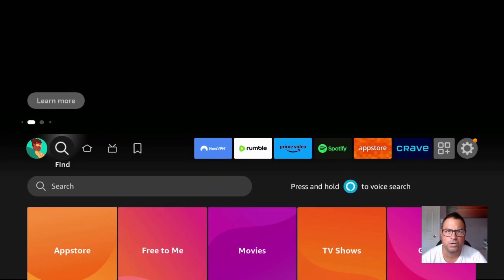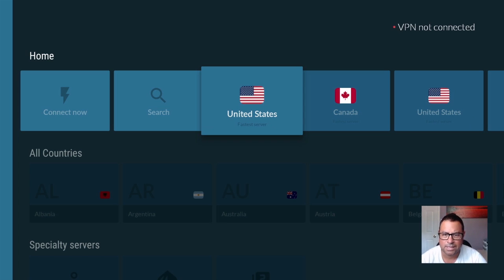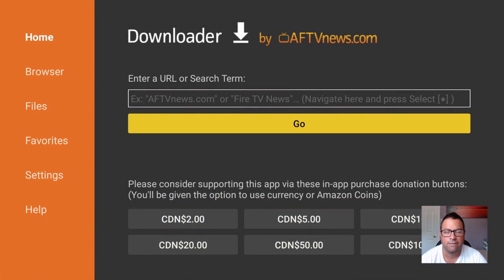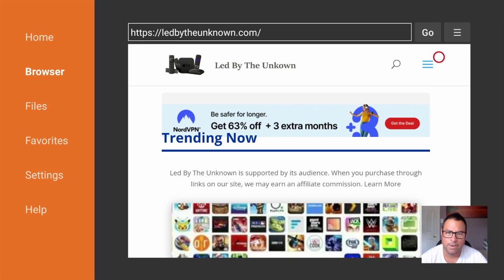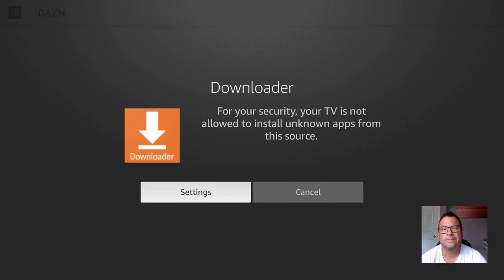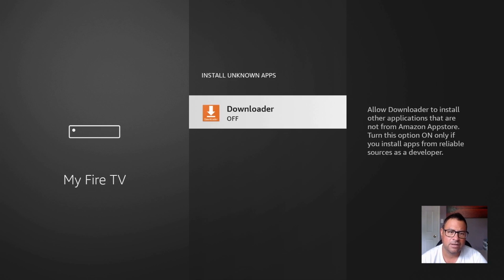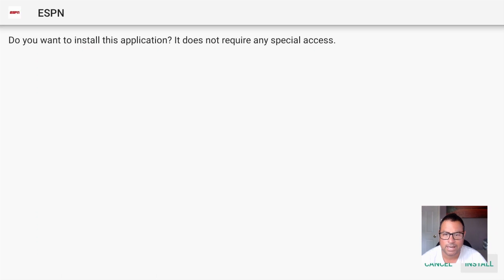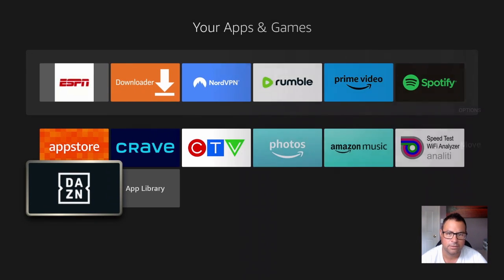5 Best Ways to Watch all Sports and Main Events!!!